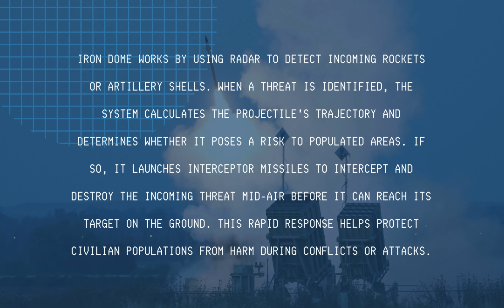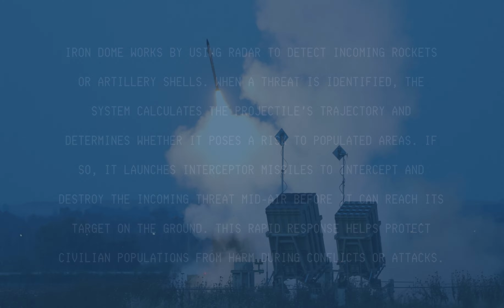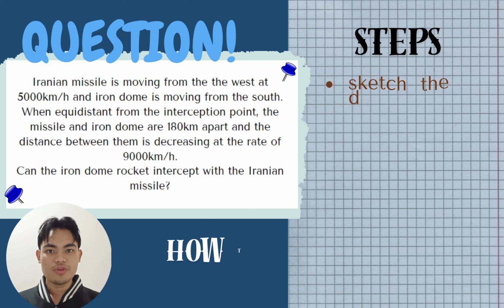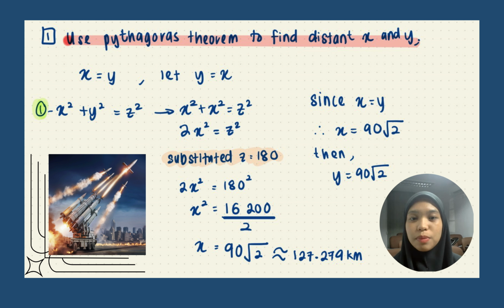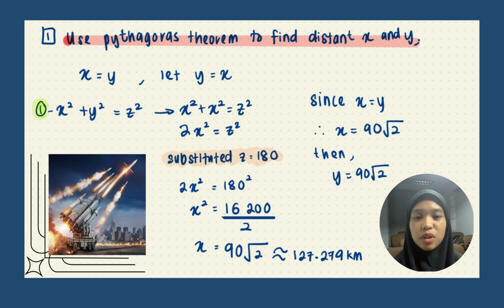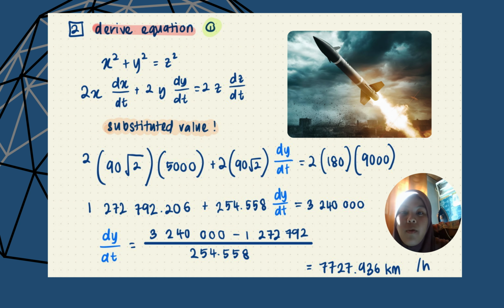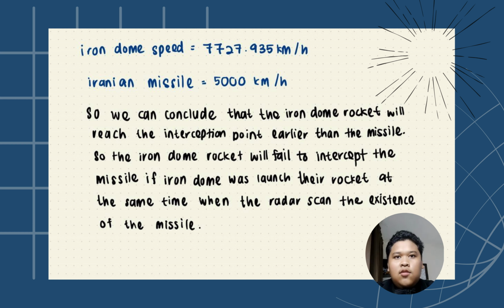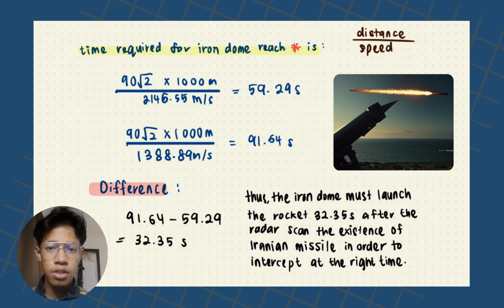assignment math sem 2